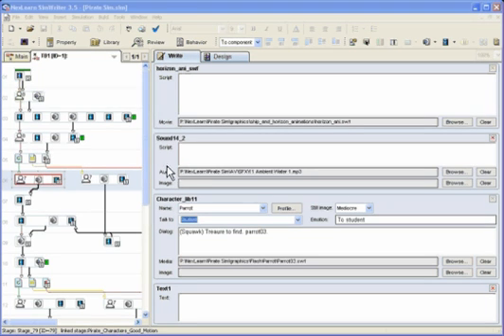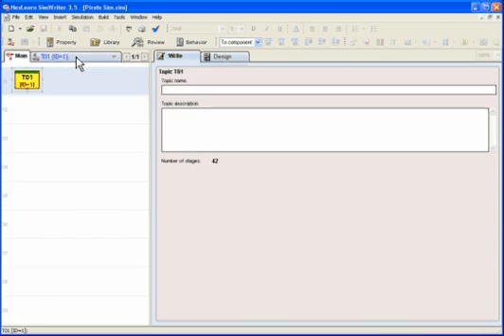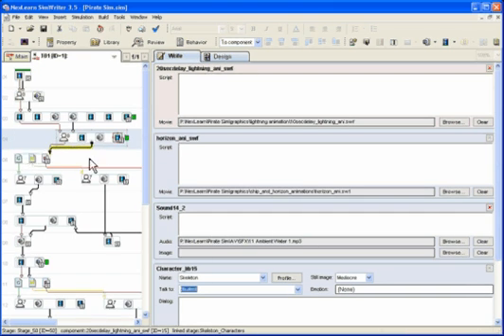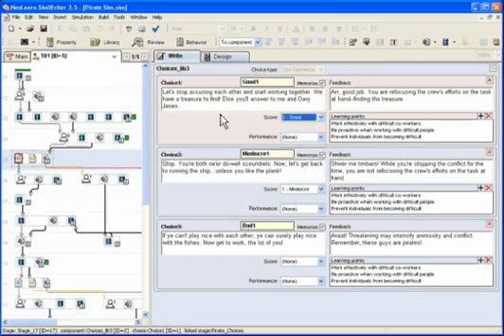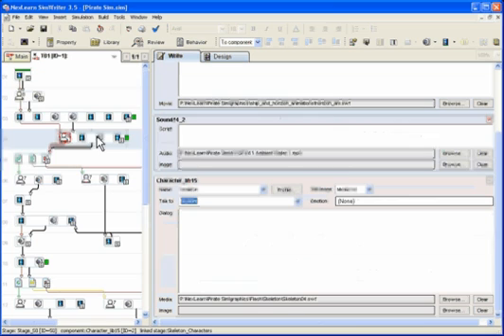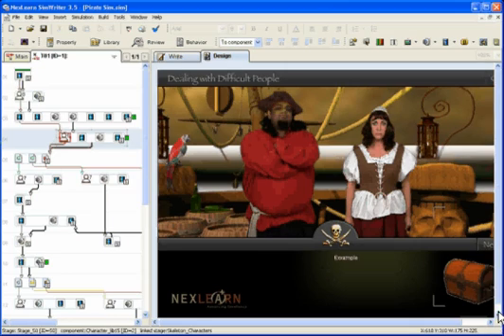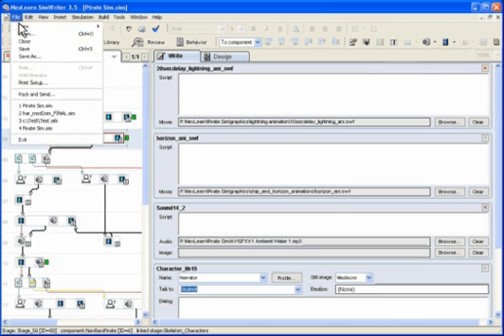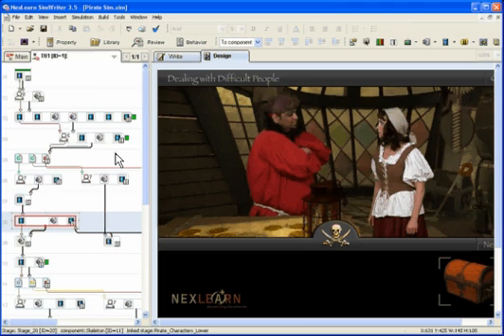SimWriter 101: Episode 01: Interface Overview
A quick, high-level, overview of the primary components that make up the SimWriter interface. For students new to SimWriter and/or simulation authoring.